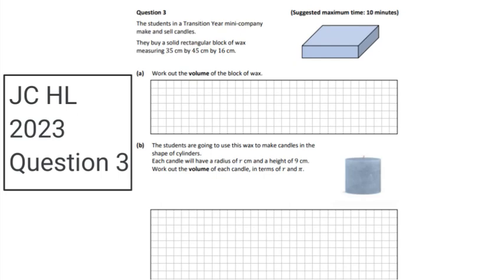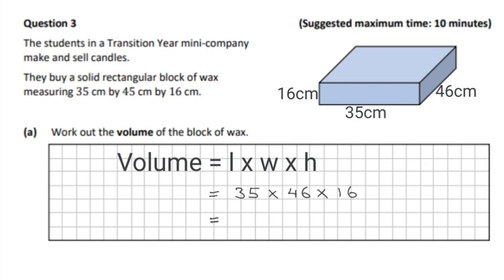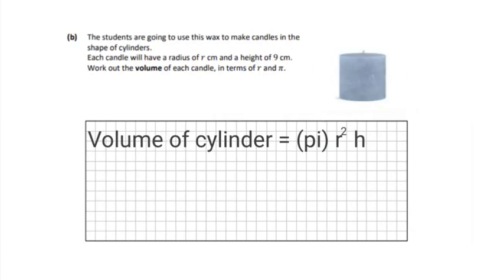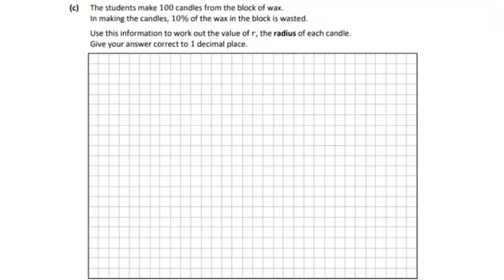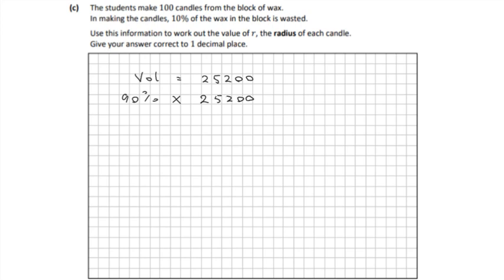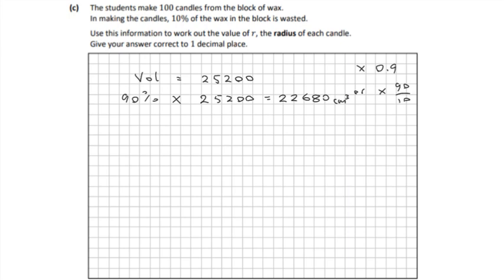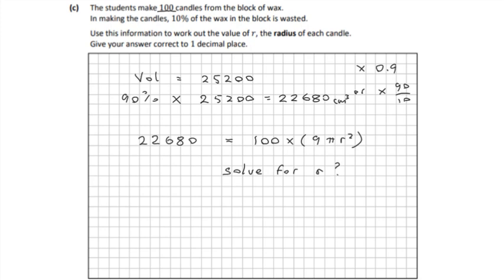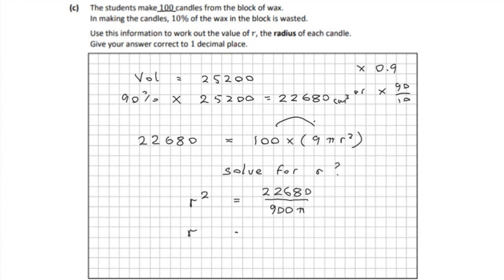2023 Junior Cycle Mathematics Higher Level Question 3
Solution to the Areas and Volumes Question in this years (2023) summer exam for 3rd years.